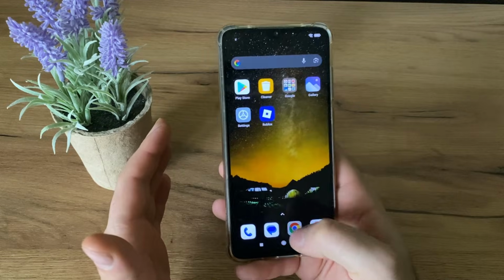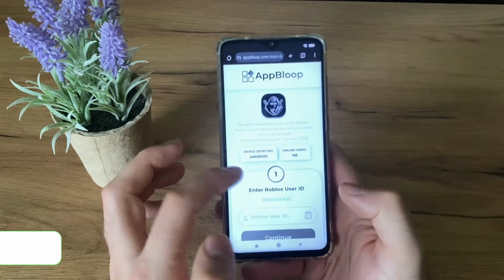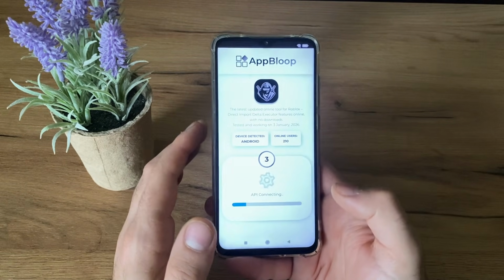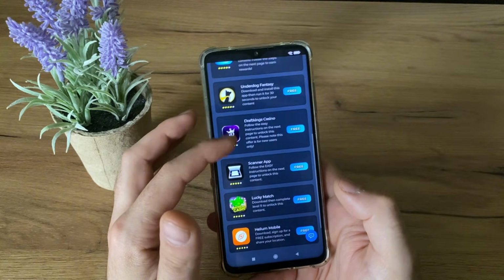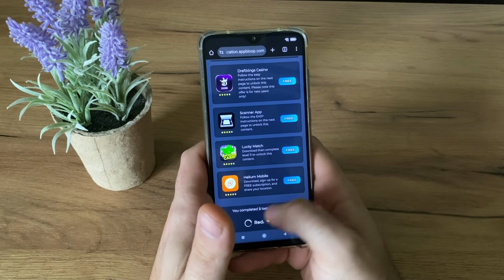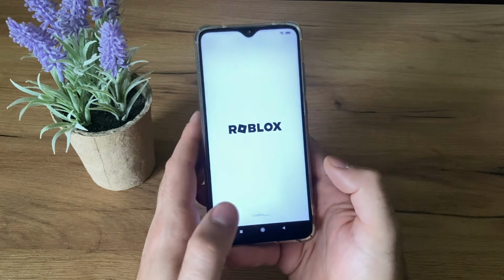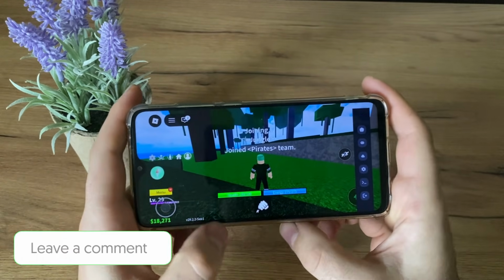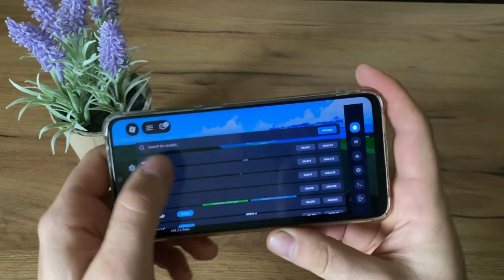Delta Executor Mobile - How To Download Delta Executor *NEW REVIEW* PC/Android/iOS 2026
Hey everyone! 👋 Today, we're looking into something super talked about in the mobile gaming world: the buzz around external tools and 'mod concepts' like 'Delta Executor Mobile.' 🎮

There's a lot of chat online about these kinds of external tools and how they supposedly work for mobile games. People wonder if they're real, how they're used, and what the risks are. 🤔

In this video, we're going to explore the claims and rumors around these external tools. We'll talk about what people say they can do, like giving you 'maximized' in-game features or helping with 'efficient' gameplay. But remember, it's super important to understand what you're getting into! 🛑

We're focusing on keeping your game accounts safe and understanding the official rules for games like Roblox Mobile. Using unofficial apps or external tools can put your account at risk, and nobody wants that! We'll look at why sticking to legit methods is always the best strategy. ✅

What You’ll Learn in This Video:
• The truth behind common rumors about third-party game tools.
• How to keep your mobile game accounts safe from risks.
• Tips for enjoying your favorite games legitimately and securely.

If you found this breakdown helpful and want to learn more about staying safe in the gaming world, smash that Like button and Subscribe for more awesome gaming and tech content! 🔔🔥